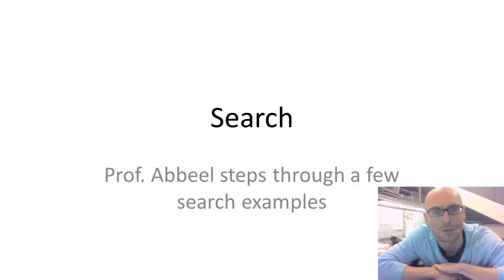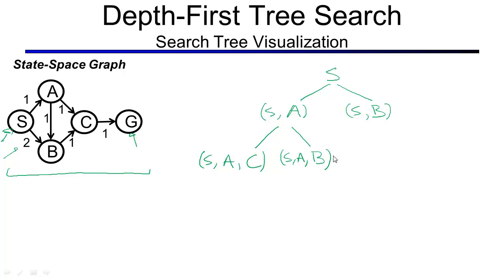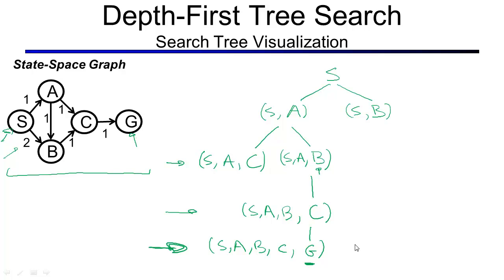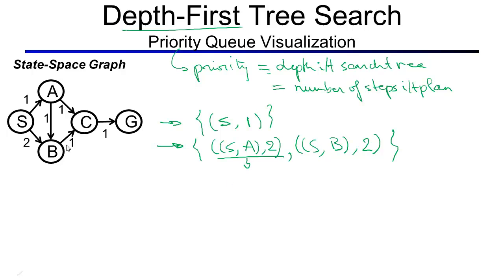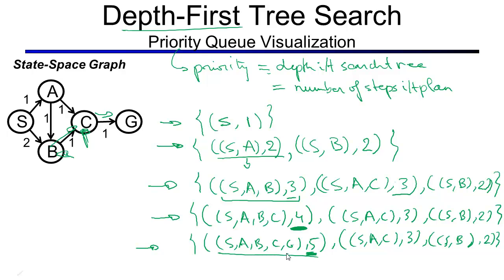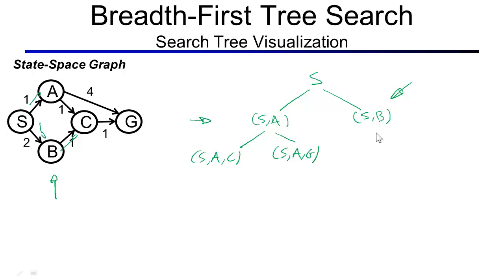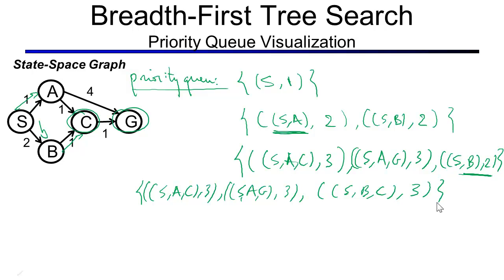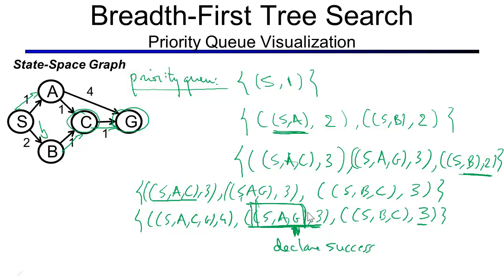Depth First Search and Breadth First Search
UC Berkeley, CS188, Spring 2012, Professor Abbeel steps through example executions of depth-first search and breadth-first search